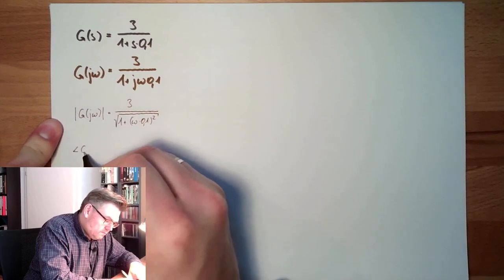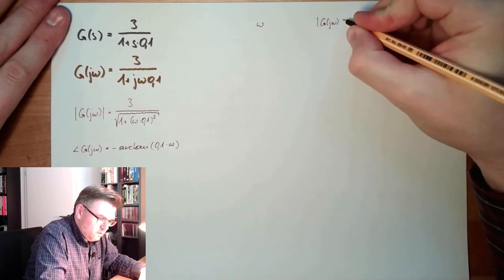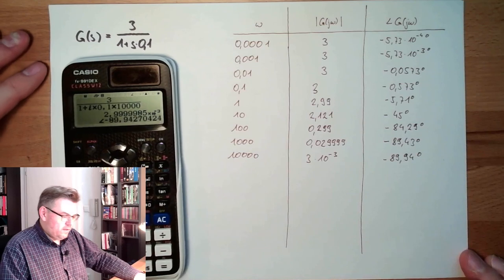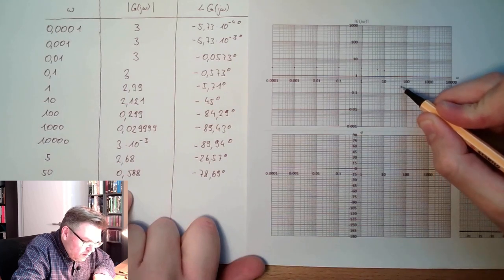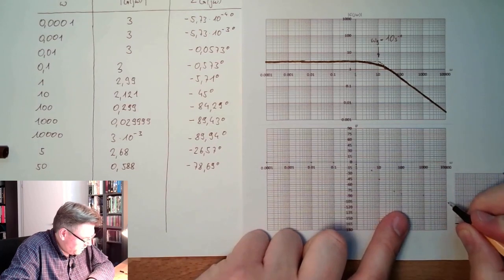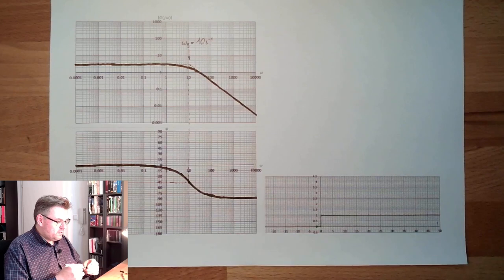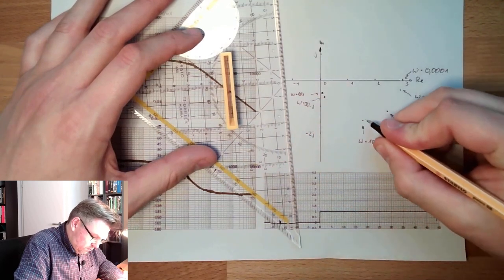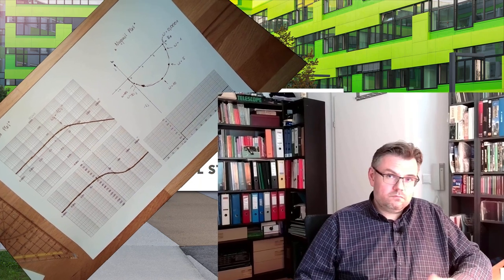Control 32a: Nyquist Plot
This is an example on how to calculate a frequency response. The example is a transfer-function and the result is the bode plot. We will also get to know the Nyquist-plot which holds the same information than the bode plot and is somethimes very useful.